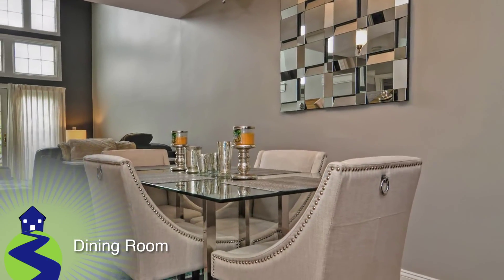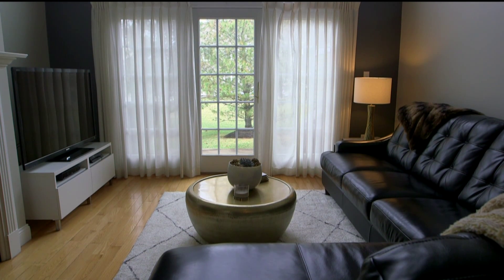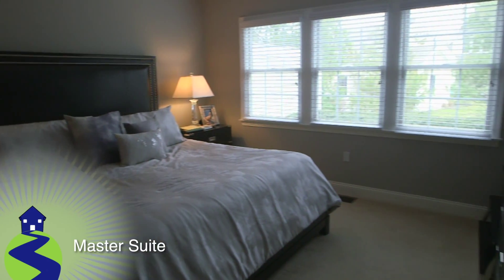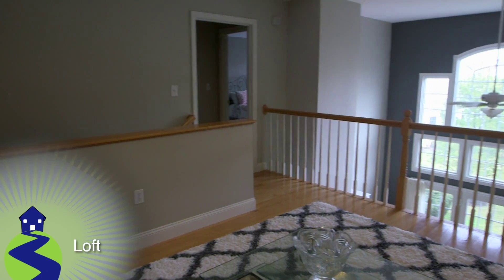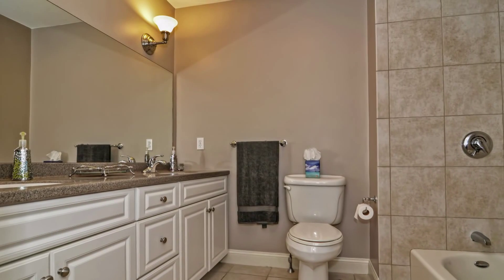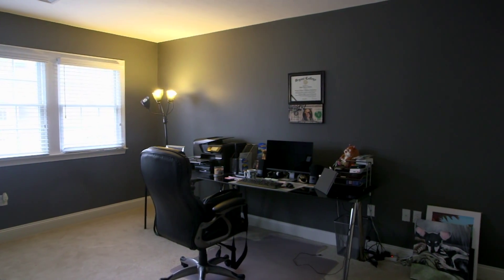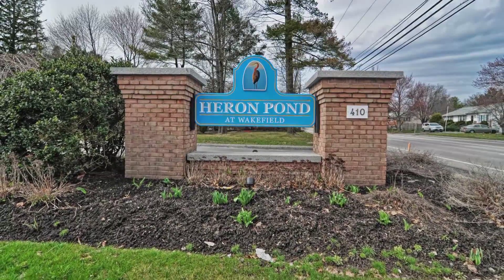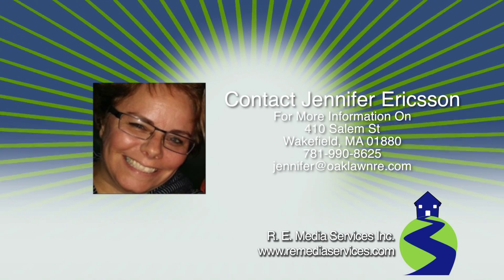410 Salem St - Wakefield, MA - Guided Video Tour